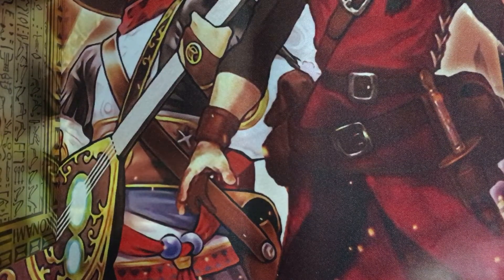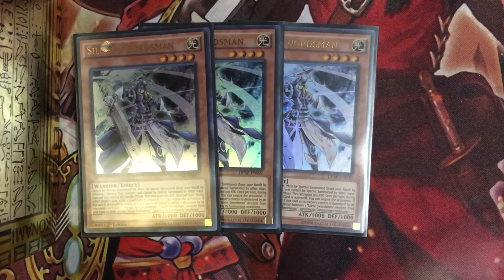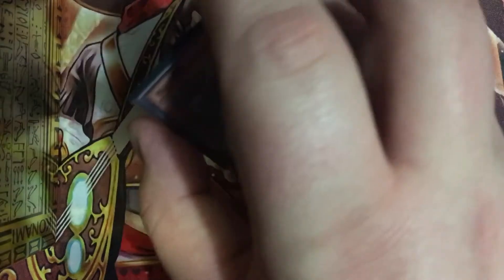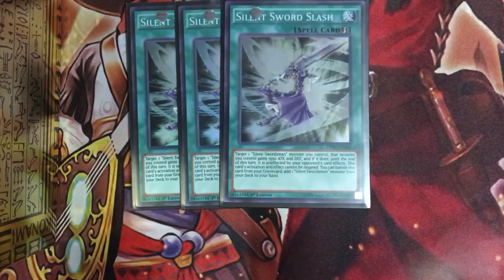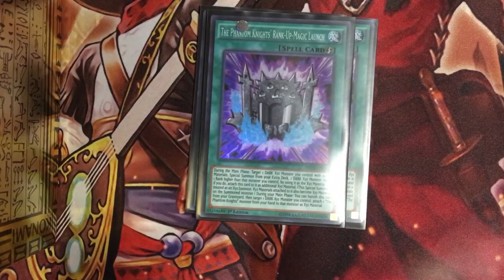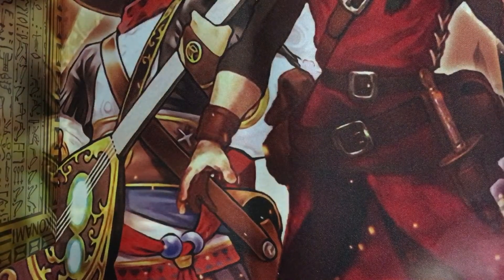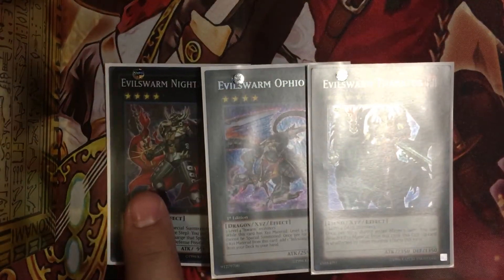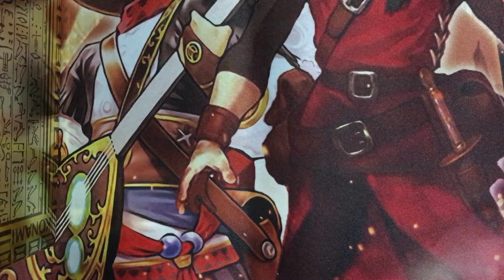Near Pure Phantom Knight Deck (Silent Knights) Profile 05/16/2017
This is one of my new decks that I have started to work on, hopefully I can improve on it in time.